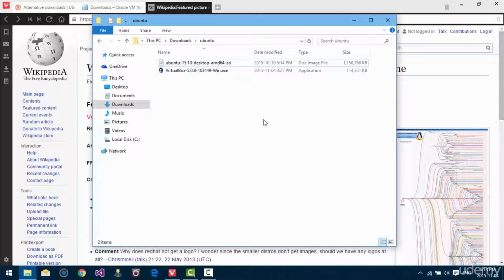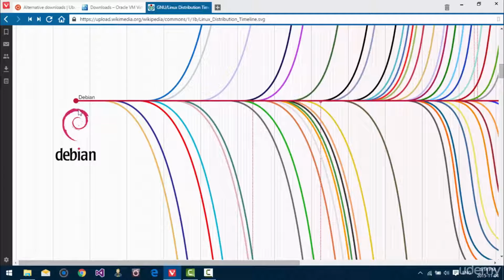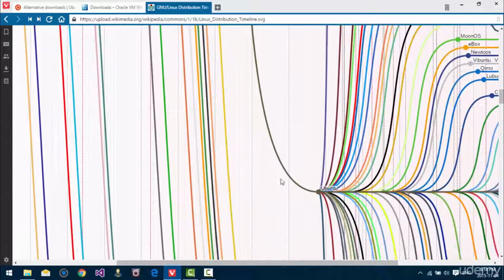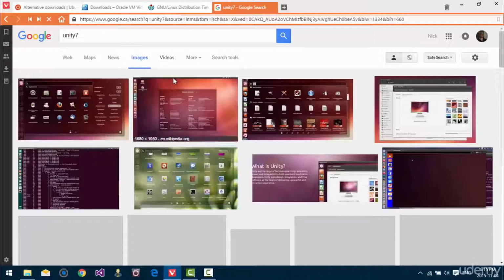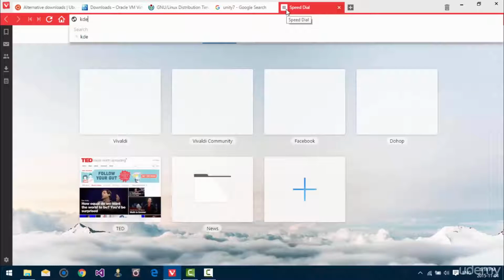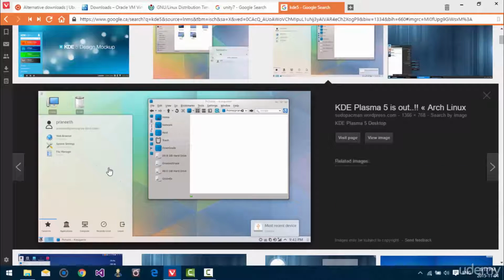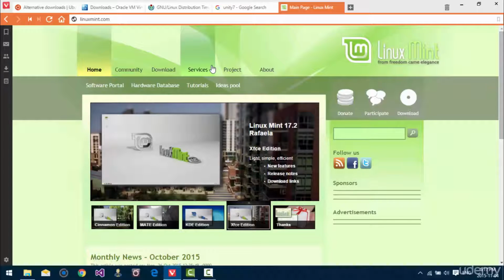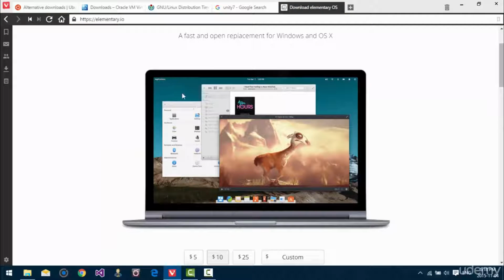What are Linux distributions